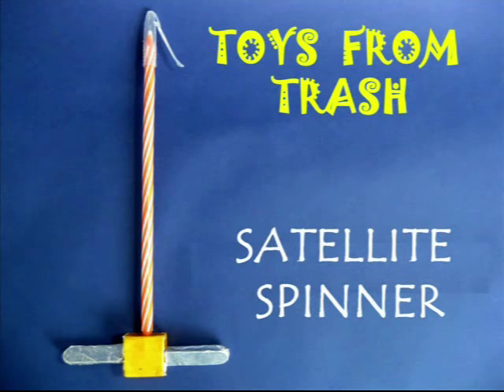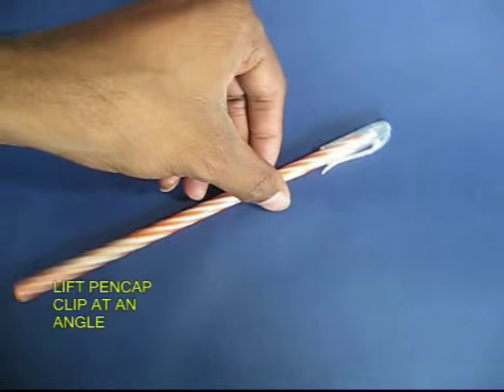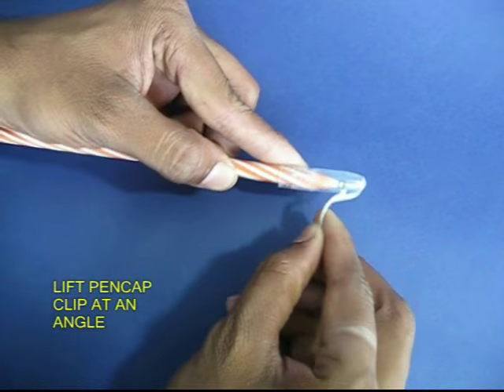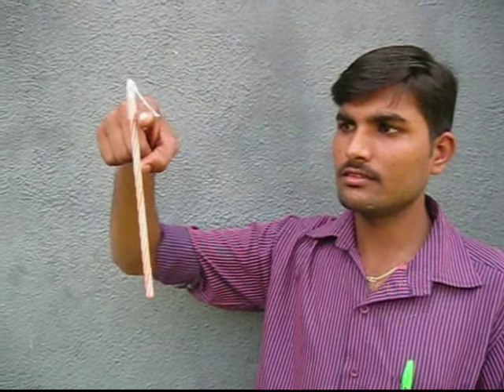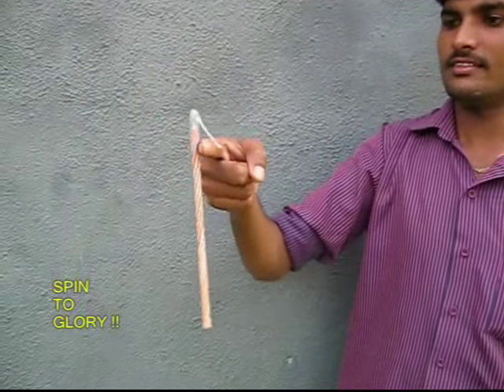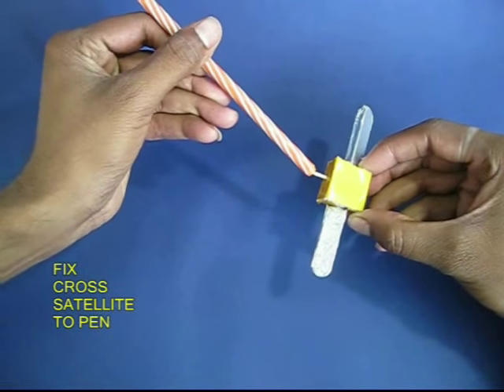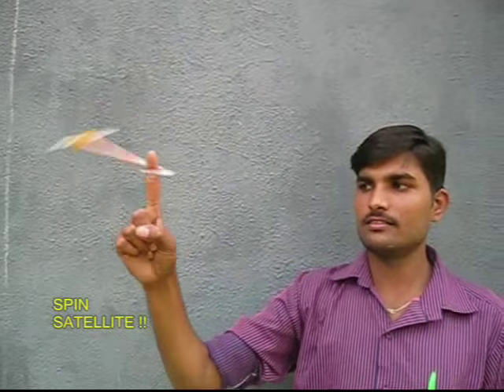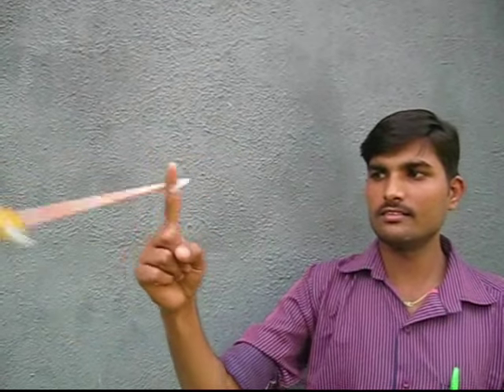SATELLITE SPINNER | Punjabi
The Satellite Spinner is one of the most beautiful Spinning Toys. You need a plastic pen with its cap and also a cross-member which can be attached to the end of the pen. Lift the clip of the pen lid at an acute angle and perch it on your index finger. Then spin it round-and-round. You will be surprised that the pen spins so smoothly. Then fit a cross member into the end hole of the pen. The two silver foil arms will look like the solar-panels of a satellite. Then again rest the pen clip on your index finger and spin it. It really looks like a Satellite Spinning in space.

Dubbed in Punjabi by Bipanmeesh Kaur, Delhi Public School, Ludhiana